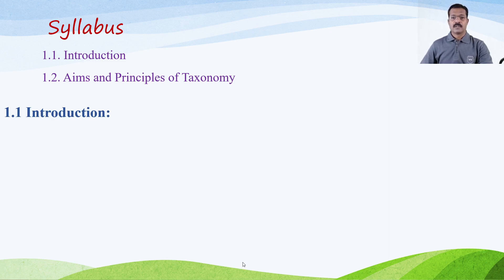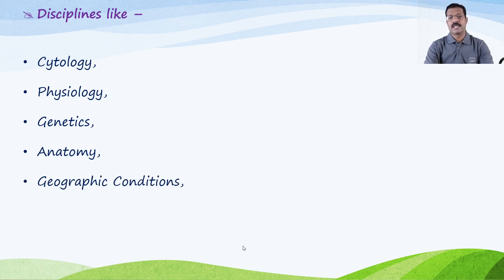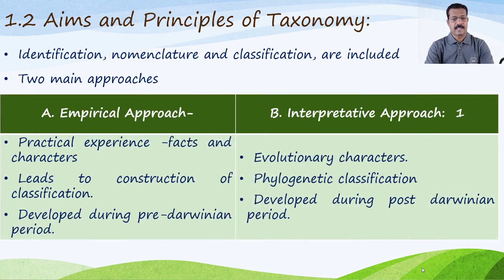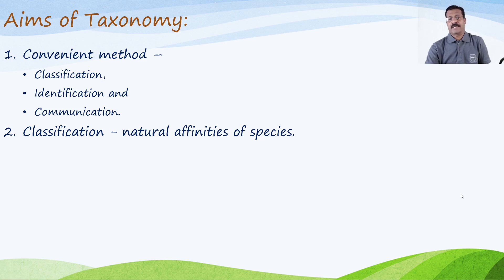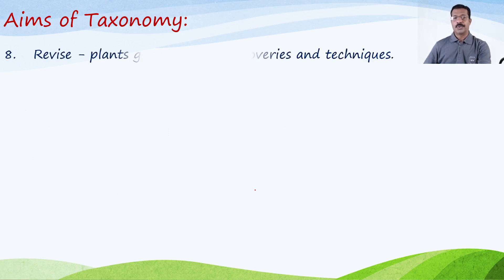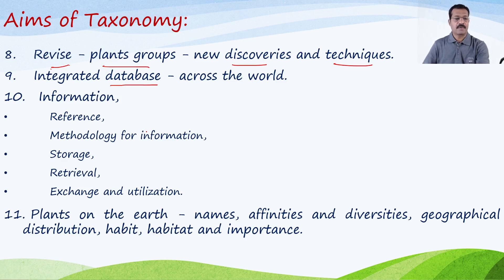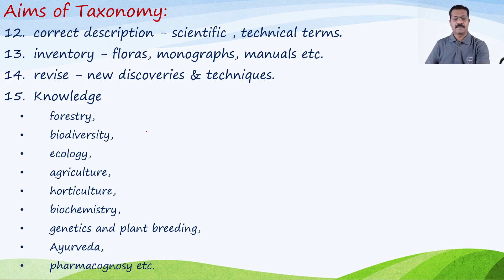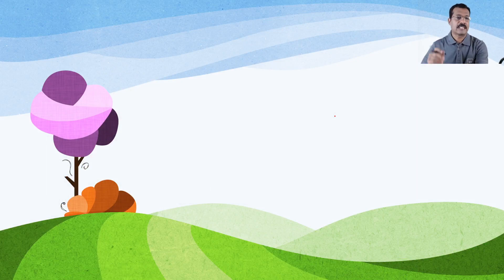Unit 1 Introduction to Taxonomy of Angiosperms